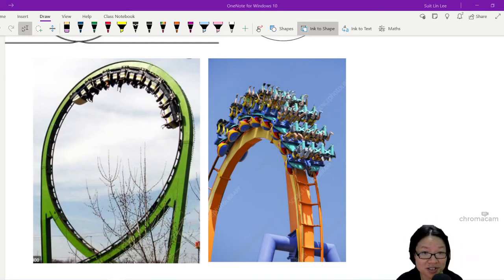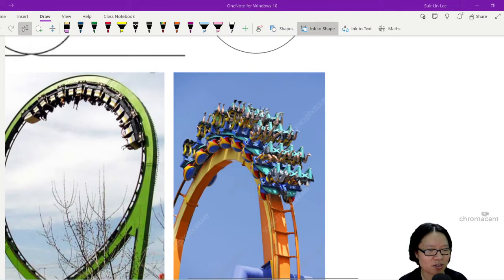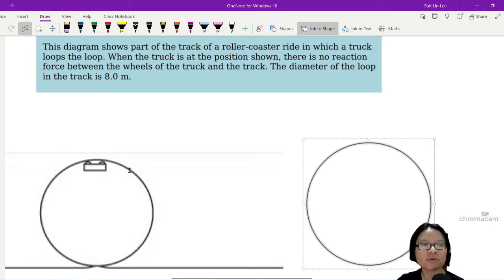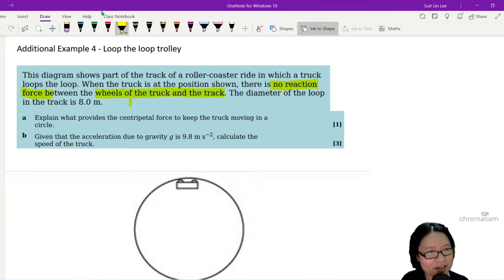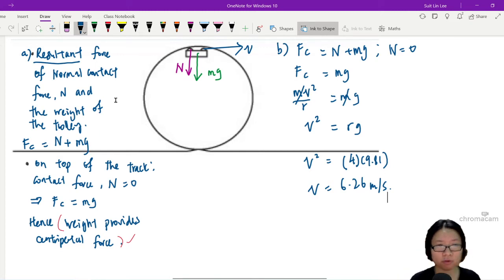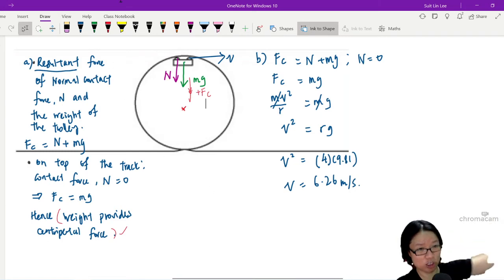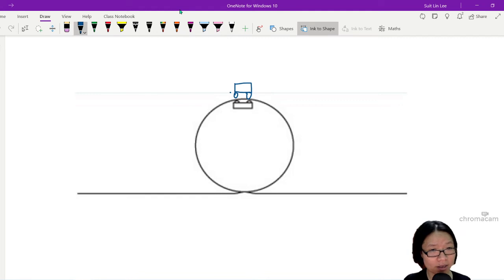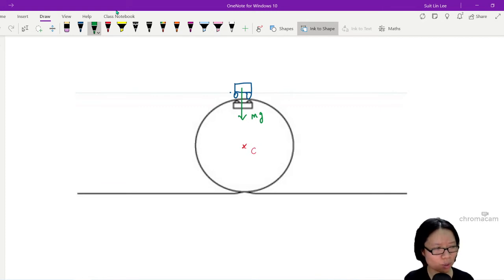12.3c Example 2: Rollercoaster Loops | A2 Circular Motion | Cambridge A Level 9702 Physics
This diagram shows part of the track of a roller-coaster ride in which a truck loops the loop. When the truck is at the position shown, there is no reaction force between the wheels of the truck and the track. The diameter of the loop in the track is 8.0 m.
(a) Explain what provides the centripetal force to keep the truck moving in a circle. [1]
(b) Given that the acceleration due to gravity g is 9.81 ms-1, calculate the speed of the truck. [3]